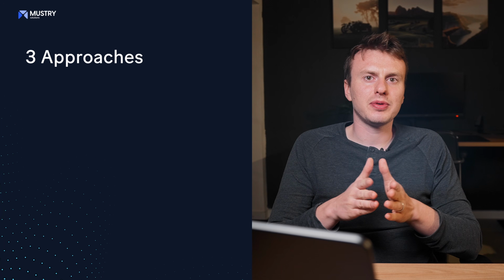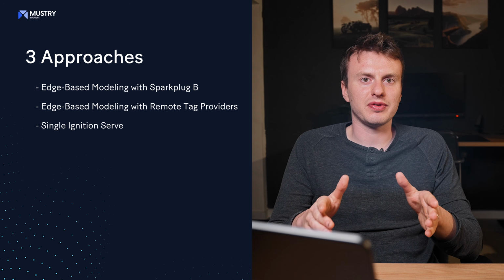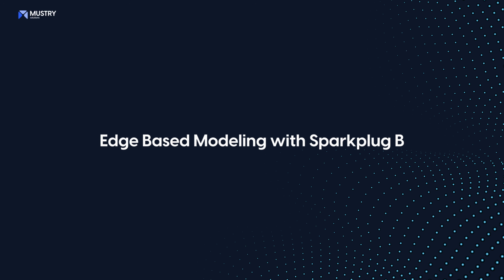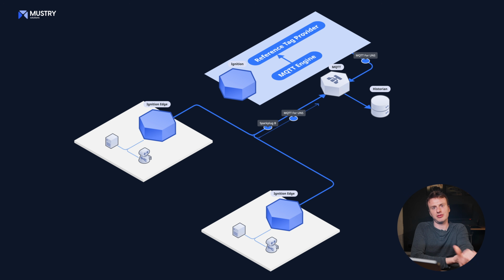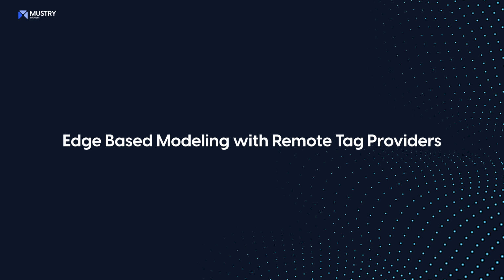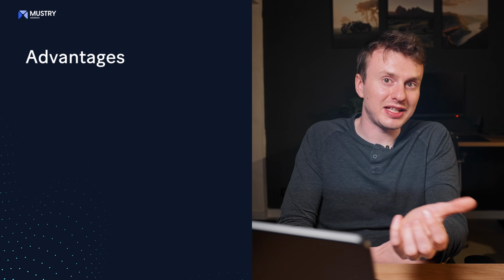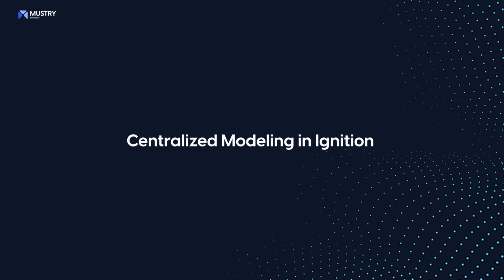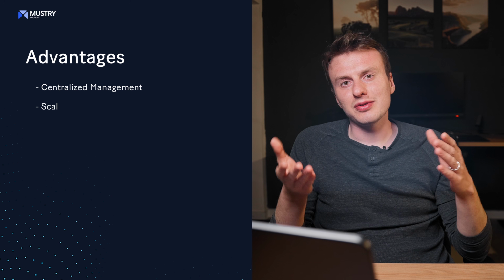UNS and Ignition part 1: Choose your Ignition architecture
Welcome to the new series about UNS and Ignition!

Feel free to add me on Linkedin to connect, you'll find me under Jasper Louage!

0:00 Intro
0:57 Why UNS is a good idea
2:41 3 architectures
3:51 Edge Based Modeling with Sparkplug B
8:30 Edge Based Modeling with Remote Tag Providers
10:30 Centralized Modeling in Ignition
12:17 Conclusion